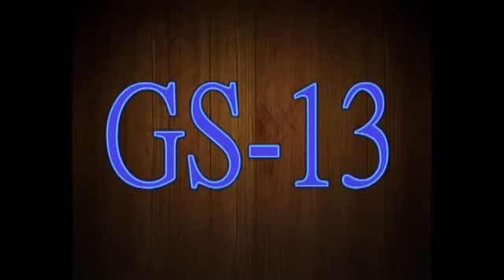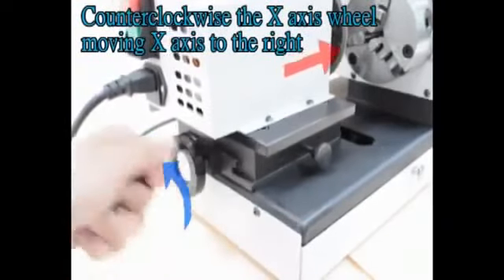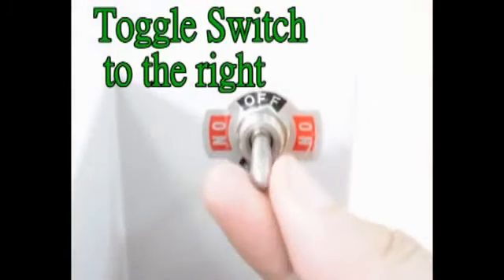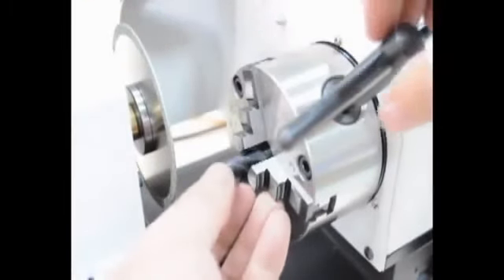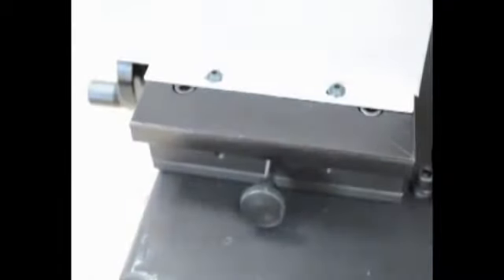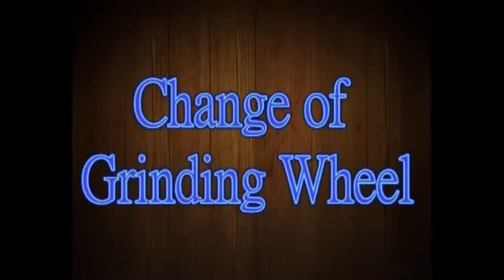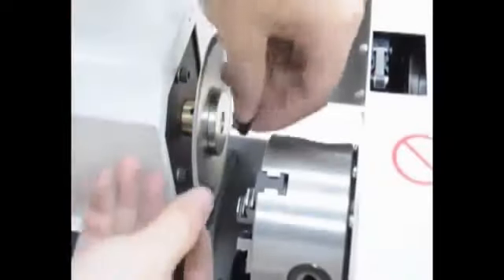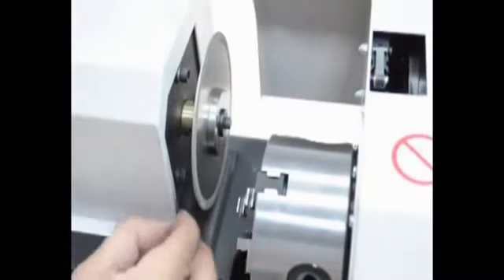GS-13 Cutting-Off Machine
GS-13 is dry cutting-off machine for carbide and HSS material up to 16mm.
5mm or 10mm thickness grinding wheel are also available to grind the neck of end mill.

GS-33 is bigger than GS-13, cutting-off up to 32mm.